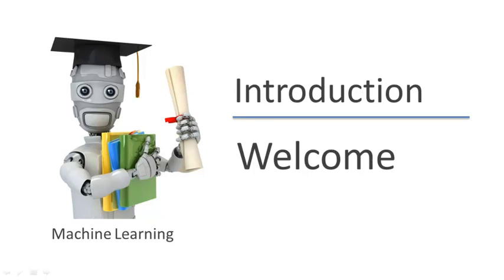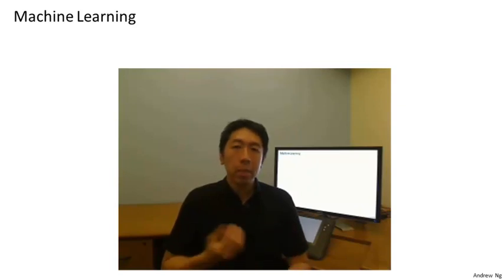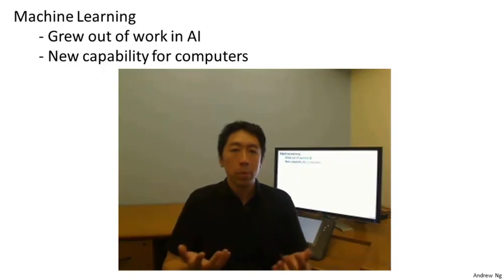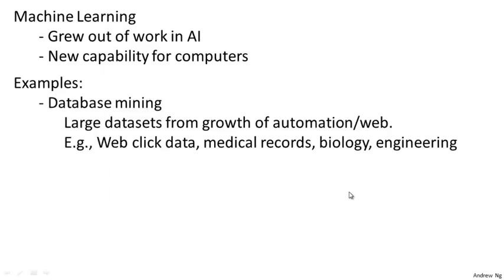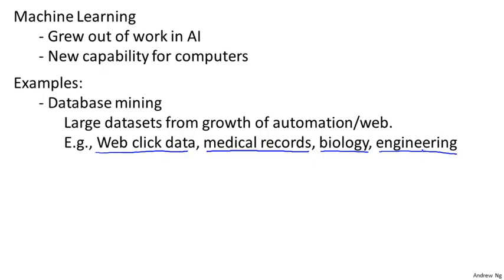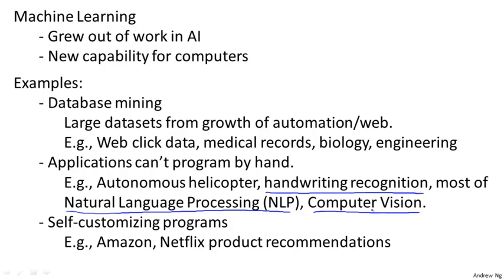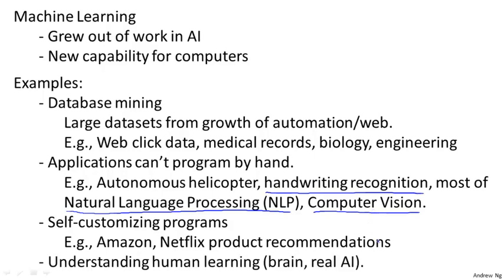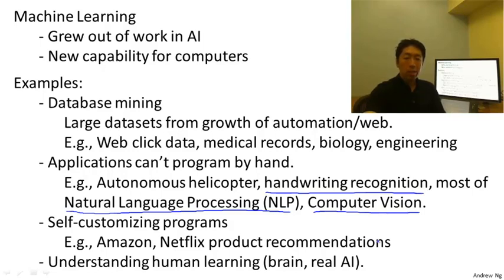Lecture 1.1 Welcome — Machine Learning by Andrew Ng, Stanford University